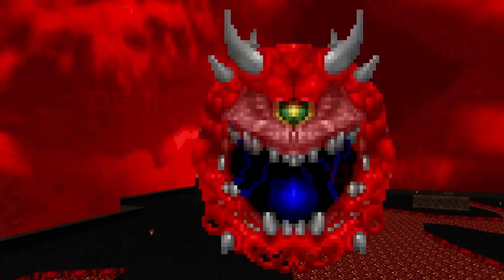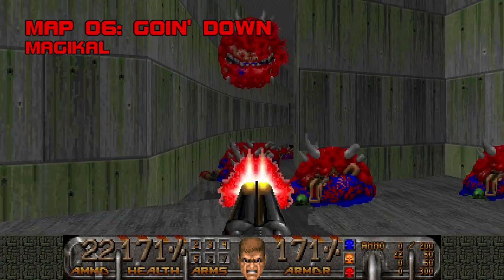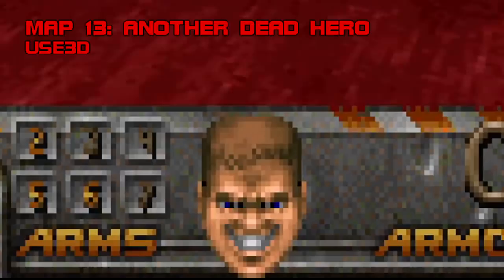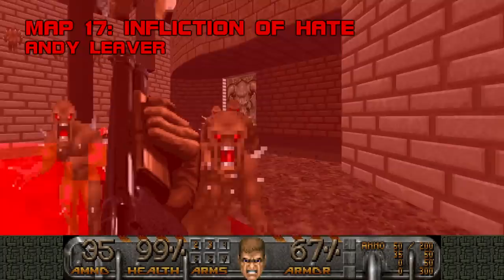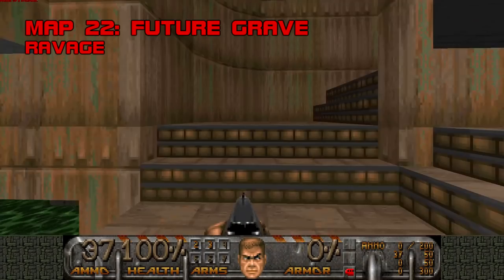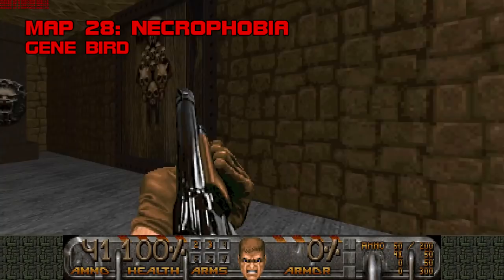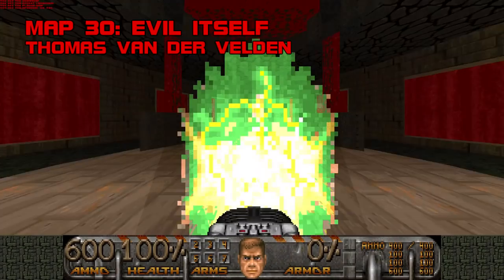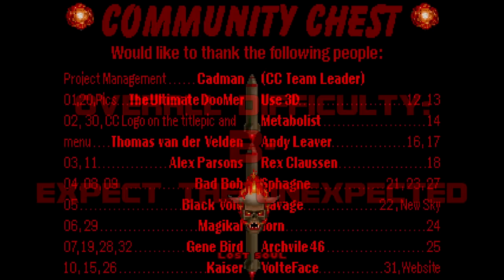COMMUNITY CHEST (feat. MID the Way id Did) - DEAN OF DOOM - S2E14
Welcome to Dean of Doom, the show where we give grades to classic and contemporary Doom wads. Why? Because ranking things is fun. Today’s episode will be dedicated to Community Chest, a “treasure chest of maps from the Doom community” released in 2003. It was a time of growing pains for Doom and its disciples: the source port era was still in its infancy, Alien Vendetta had come and gone, Scythe was a new kid on the block, and B.P.R.D. was still best known as the author of nuts.wad. Enter Community Chest, one of the first Doom projects to be compiled from an open call for new maps. Circa 2022, community projects are all the rage, and CC is a bit of a fossil, but if you want to see what Doom mapping was all about at the turn of the millennium, Community Chest and its next two sequels are the perfect time capsules. Since the original project guidelines forbade custom textures or music with few exceptions, I’ve elected to substitute CC’s stock tracks with MID the Way id Did, a Doom II MIDI pack released last year that sought to emulate Bobby Prince’s musical stylings, but ultimately incorporated a wide variety of influences. Community projects make for some of the most eccentric and grab-baggy Dean of Doom episodes, so I hope you enjoy something a little different today.